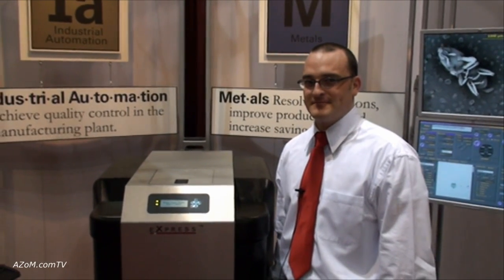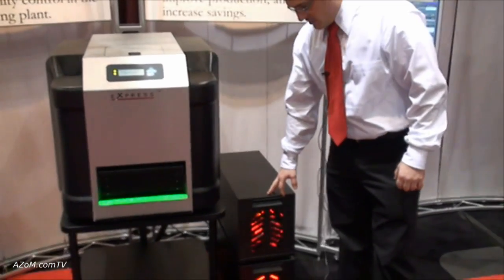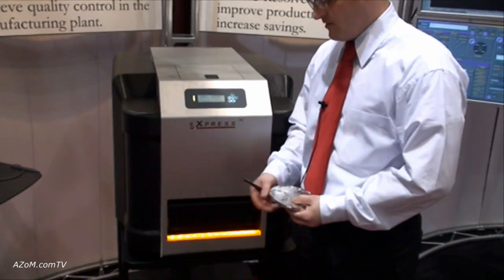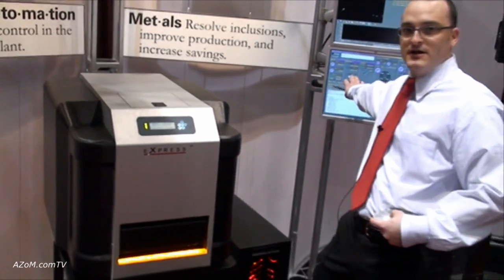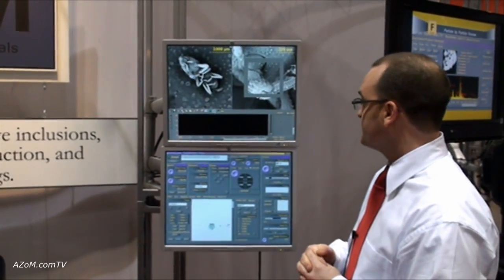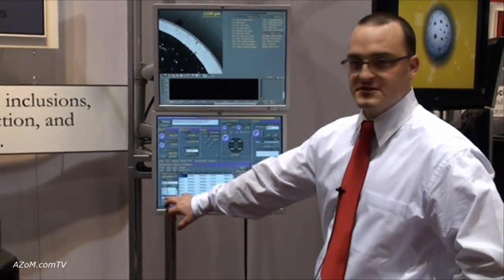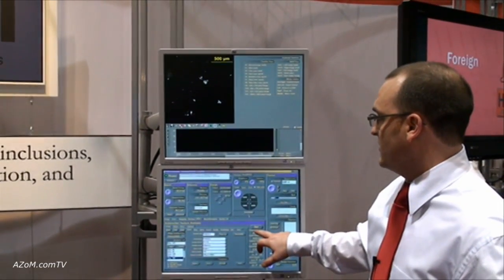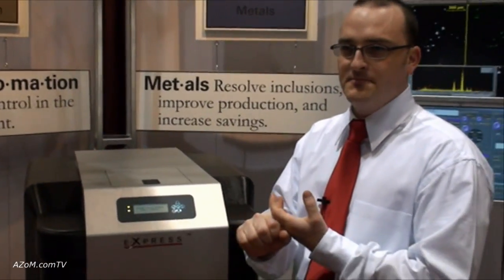The PSEM eXpress from Aspex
The eXpress Scanning Electron Microscope from Aspex Corp.